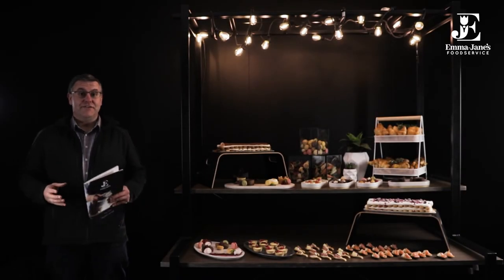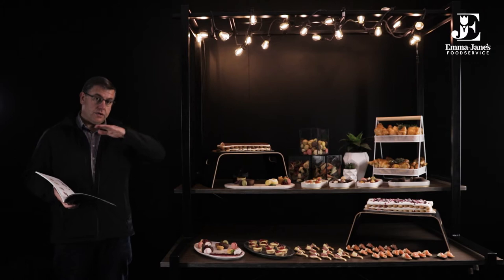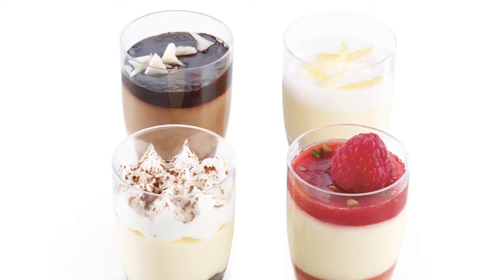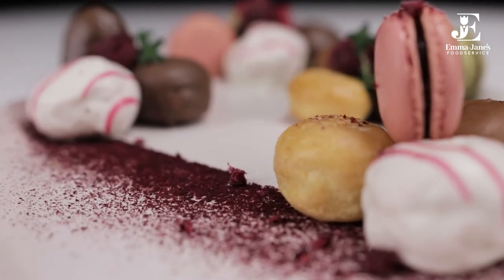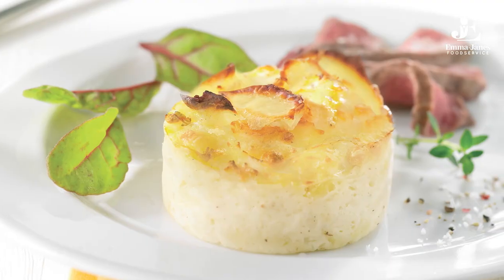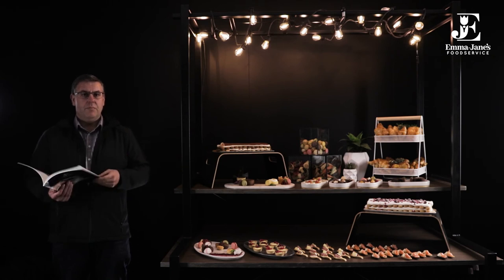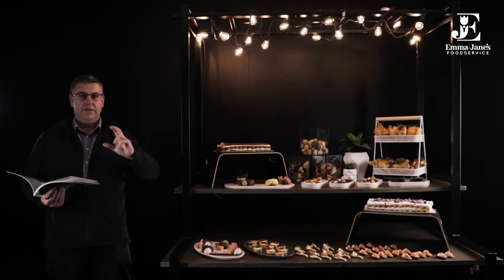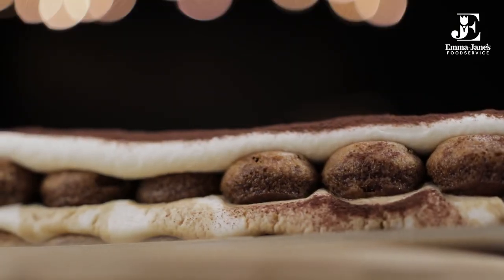Product Video // shot for Emma-Jane's Foodservice